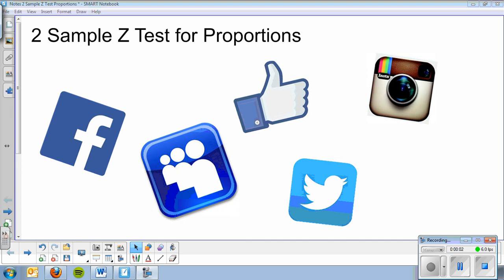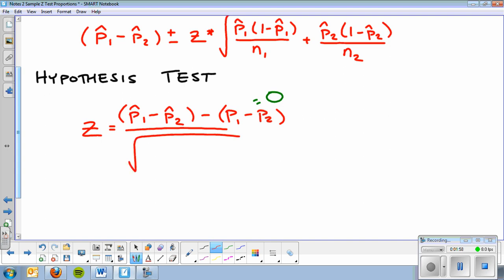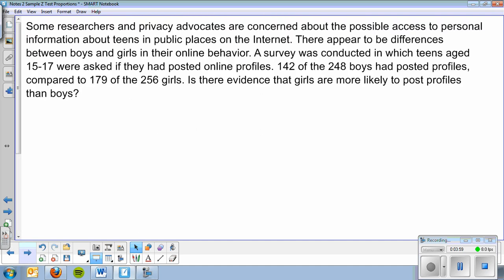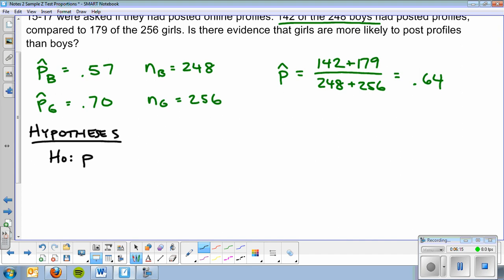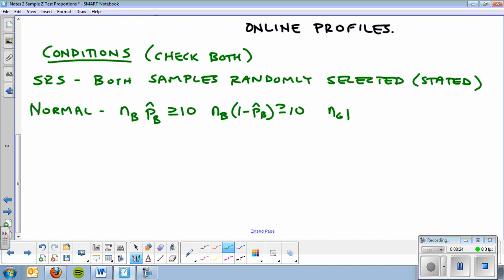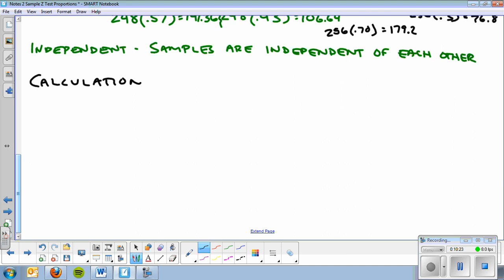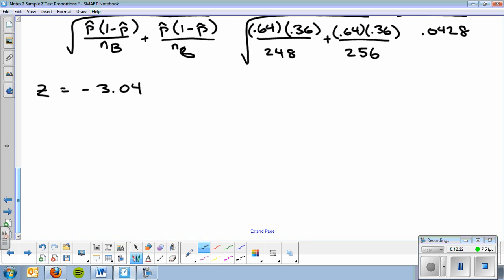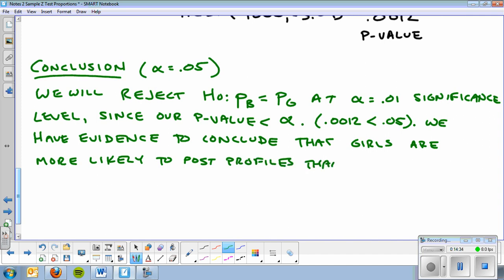2 Sample Z Test Proportions